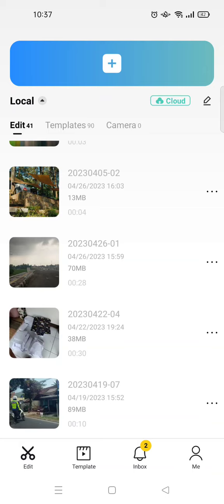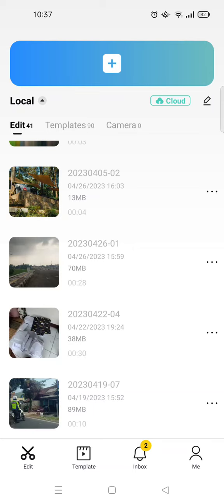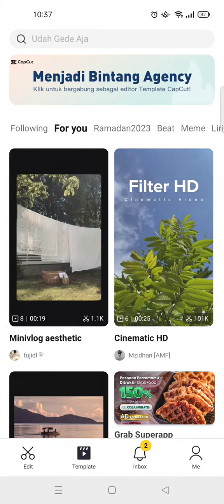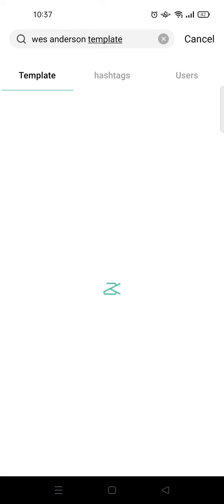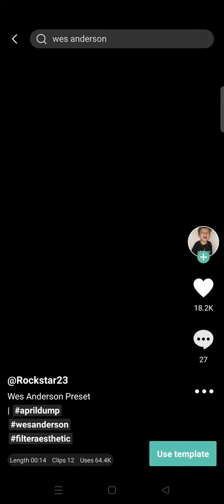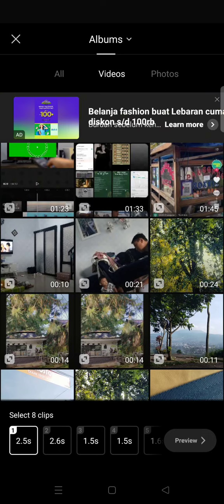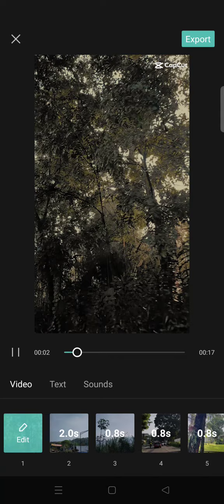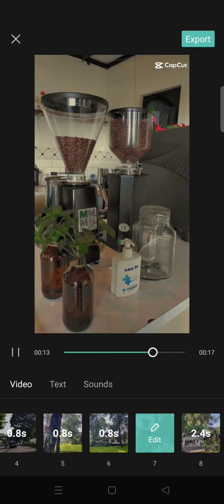Trending Wes Anderson Template! How Can You Find & Use the Trending Wes Anderson Template in CapCut?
Want to create a video like Wes Anderson? You can easily do that by using the template on CapCut